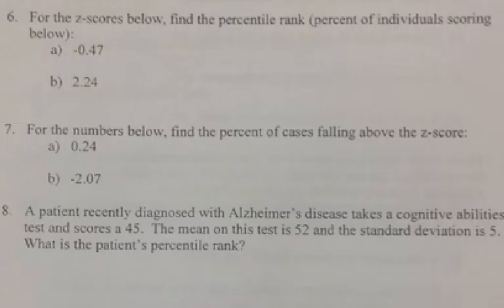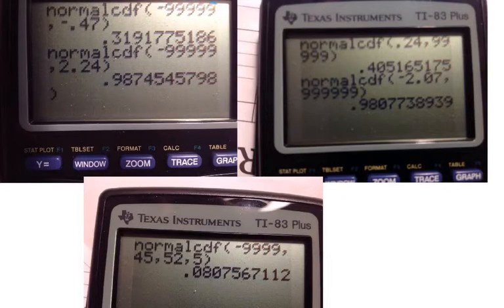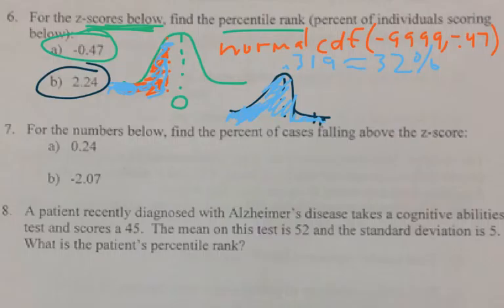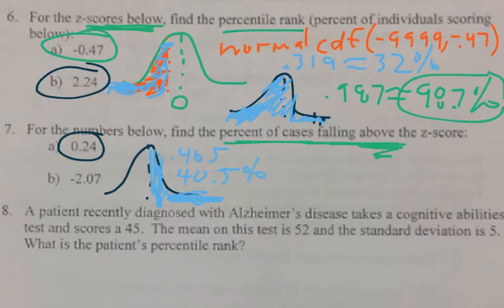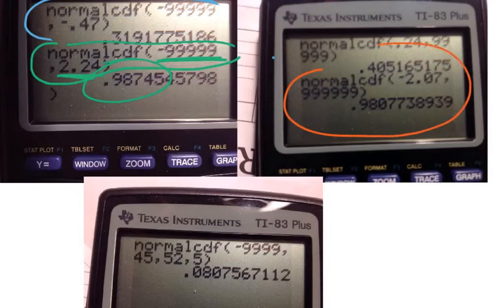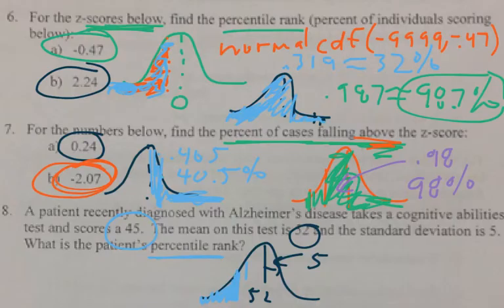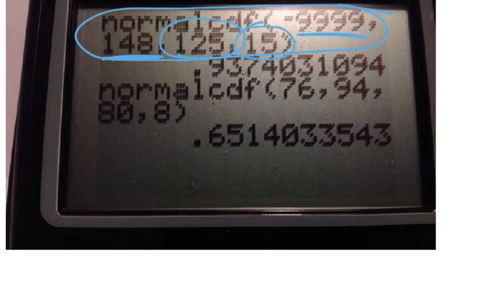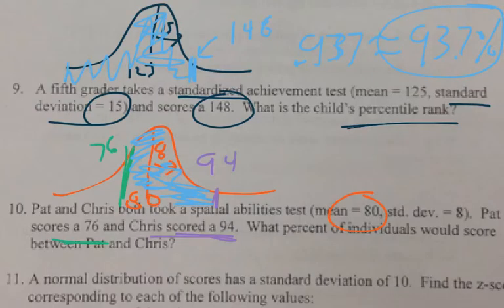December 7, 2016